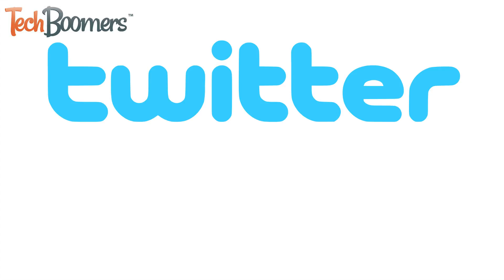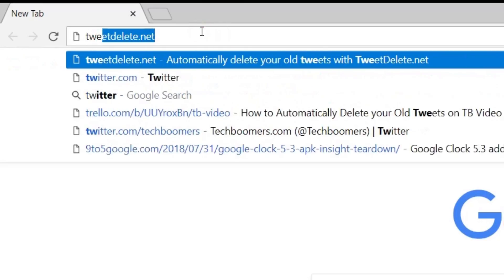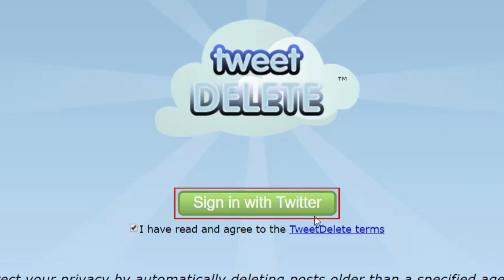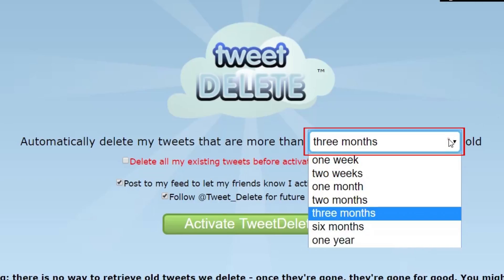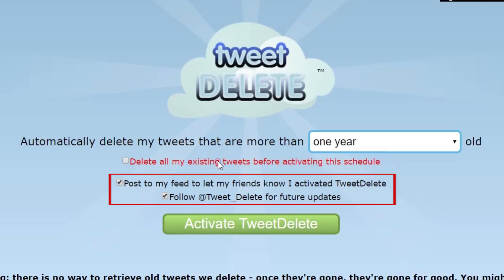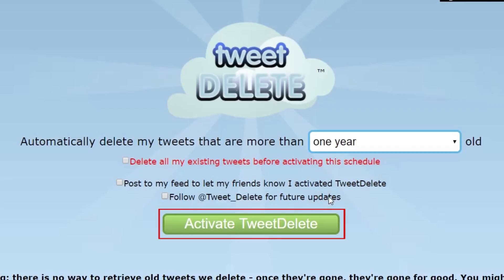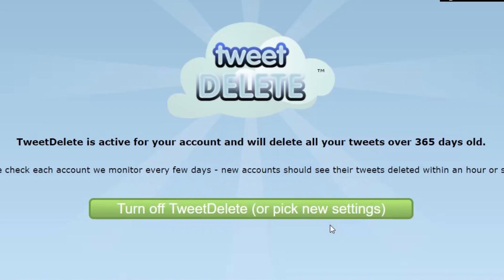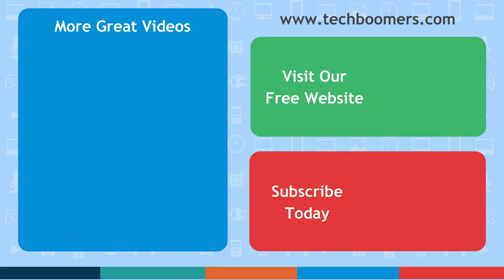Easiest Way to Automatically Delete Your Old Tweets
It can be embarrassing looking at things you posted on Twitter a long time ago. Watch this video to learn a quick and easy way to set up automatic deletion of your old tweets.

Then click Sign In with Twitter. Enter your Twitter username and password, then click Authorize. Now you can choose how long you want tweets to stay on your profile before being deleted. Use the dropdown menu to select a time frame. If you like, you can have all of the tweets currently on your account deleted by selecting Delete All My Existing Tweets Before Activating This Schedule. 2 other options will be automatically selected: Post to My Feed to Let My Friends Know I activated TweetDelete, and Follow @Tweet_Delete for Future Updates. You can unselect these boxes if you like. When you’re done, click Activate TweetDelete. Within a few minutes, your old tweets will begin to be deleted. If you check out your Twitter profile after a while, you’ll see that all your old tweets have been deleted.